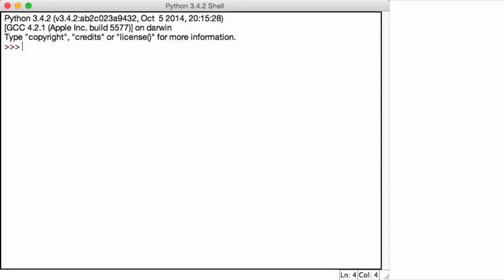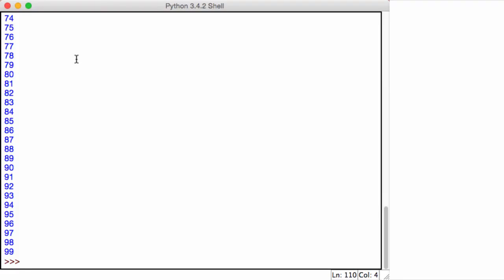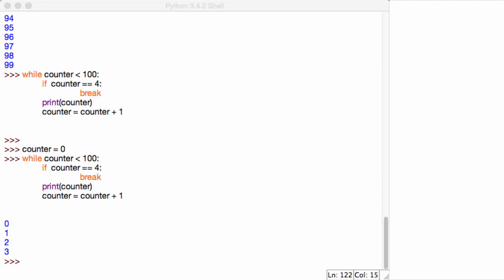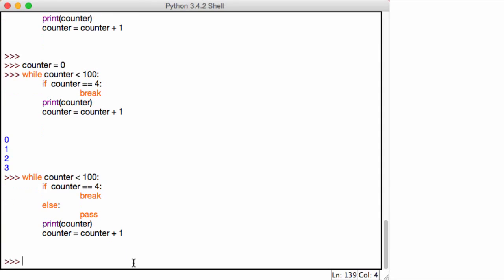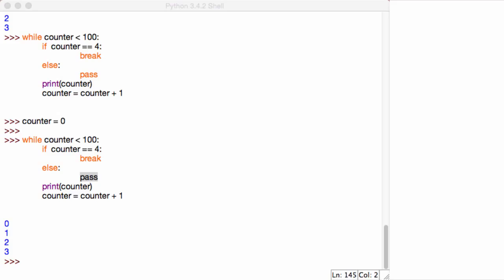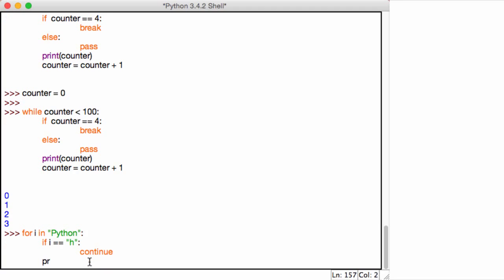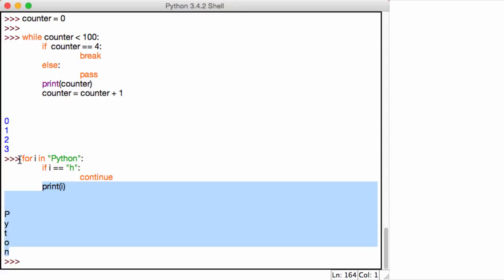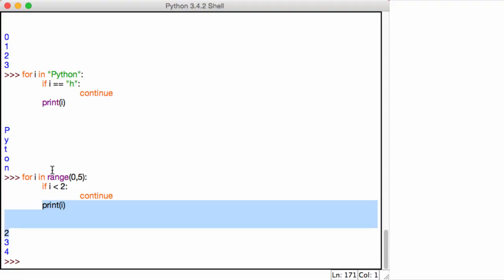03 Conditions and Loops 10 Pass, Break and Continue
03 Conditions and Loops   10 Pass, Break and Continue